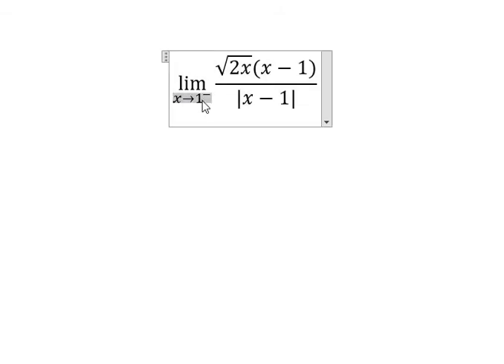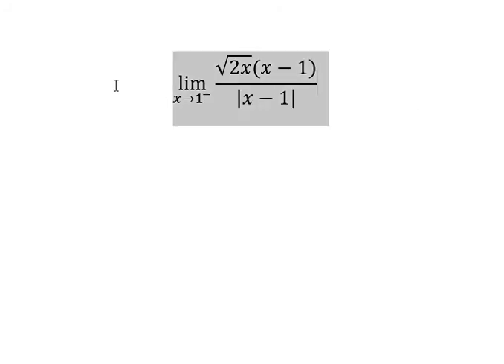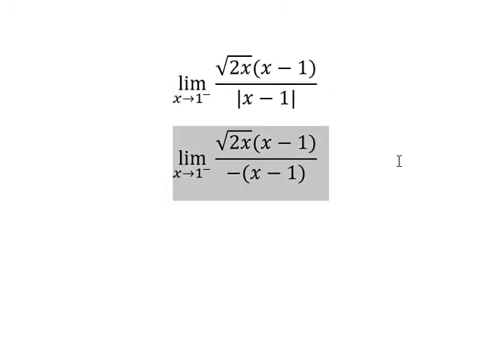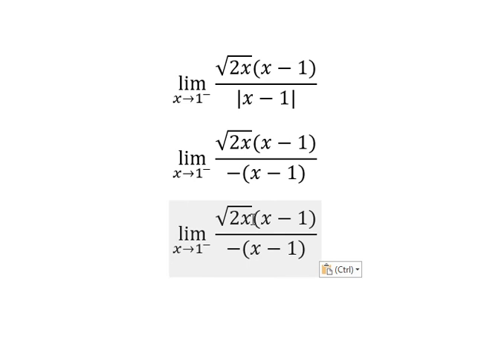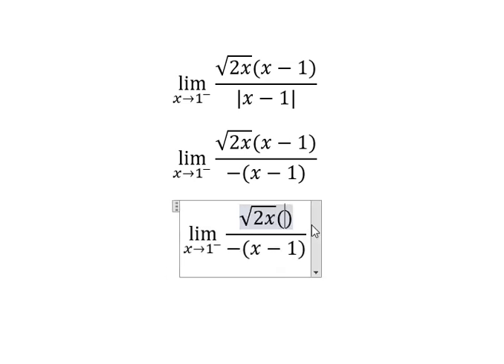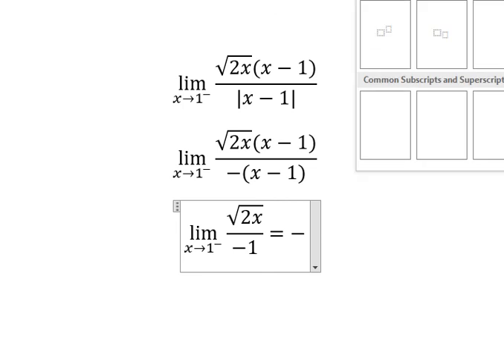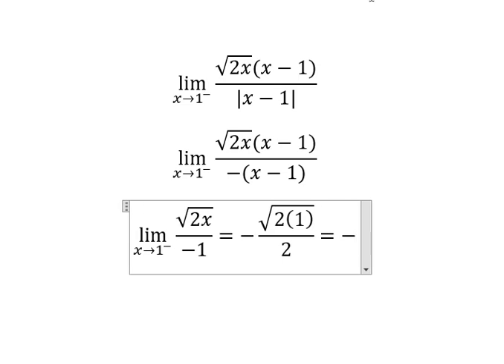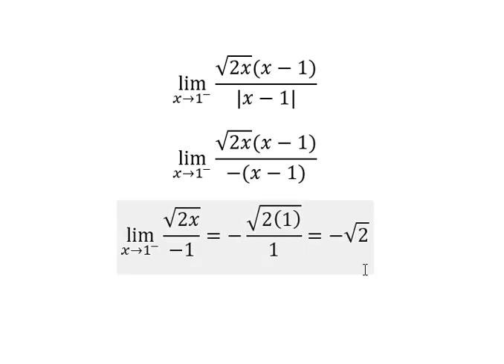Calculus Help: Find the limit - lim (x→1^- )⁡ (√2x(x-1))/(|) - Techniques - SOLVED!!!